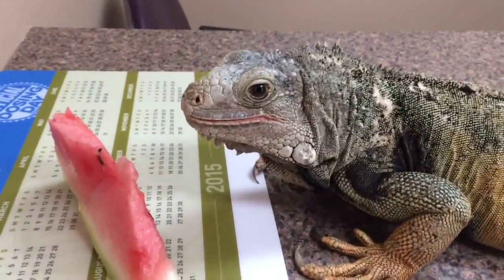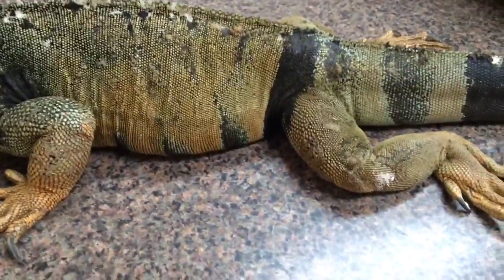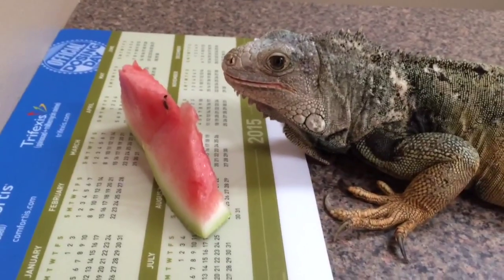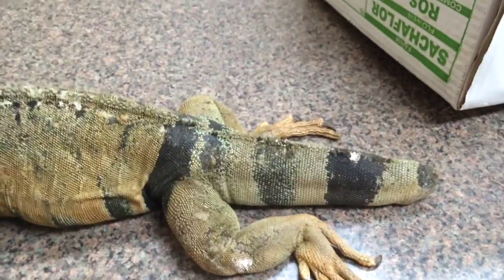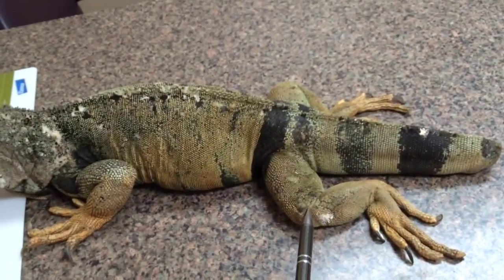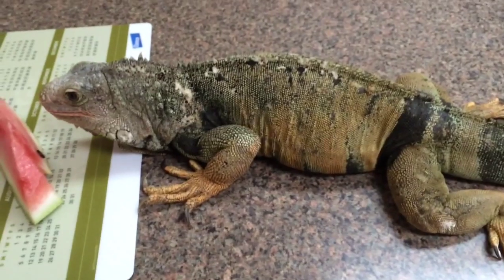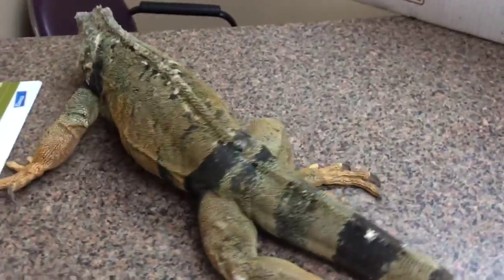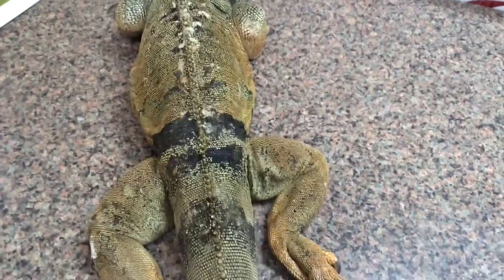Iggy with spinal FX in for recheck from playing in the rabbit underground